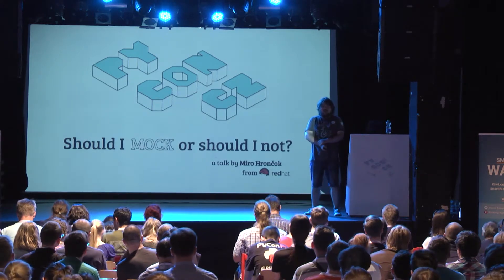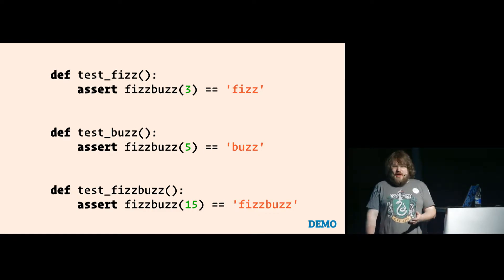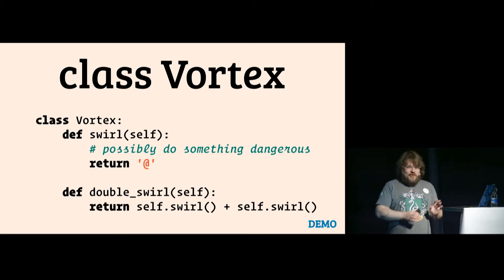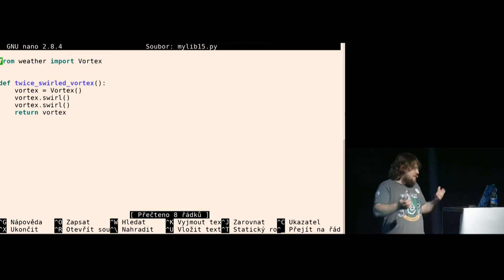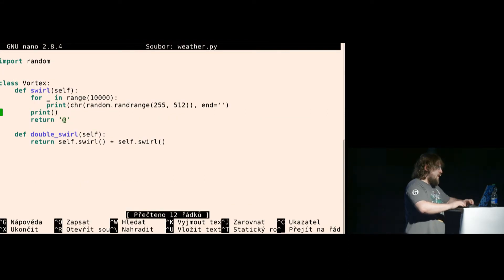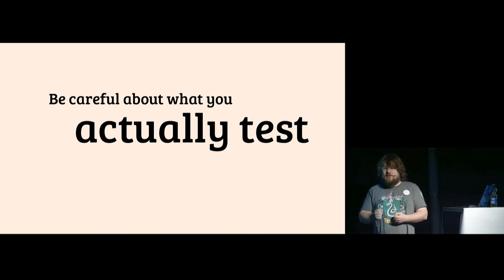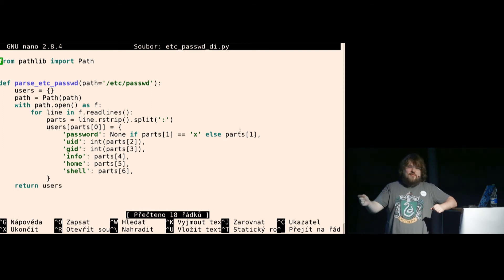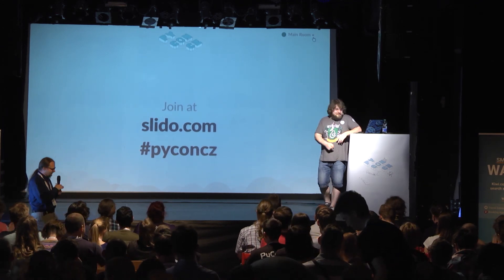Miro Hrončok: Should I mock or should I not?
Mocking. Excellent thing. It allows you to replace parts of your system under test with mock objects and make assertions about how they have been used. That makes your life easier when writing tests. Until it makes your live miserable. Which practices with mocking are considered good, which are considered bad and what shall you never do or you will die a horrible death? How to avoid mocking? And should you try to avoid it at all cost? All you wanted to ask about the pros and cons of mocking. Demos!